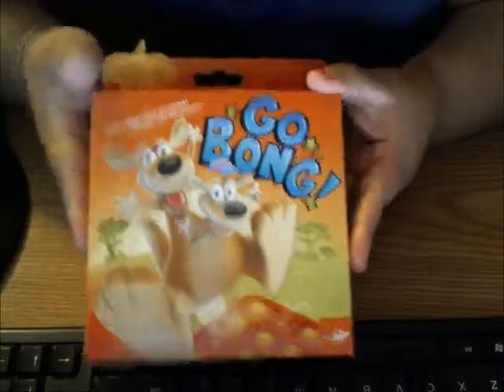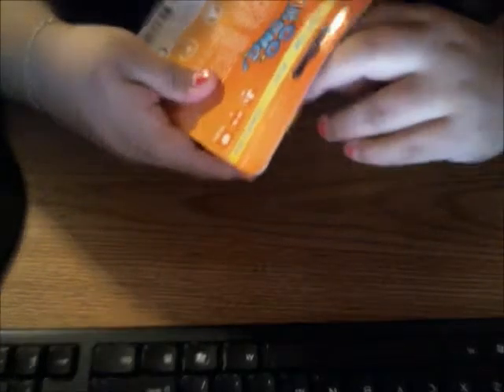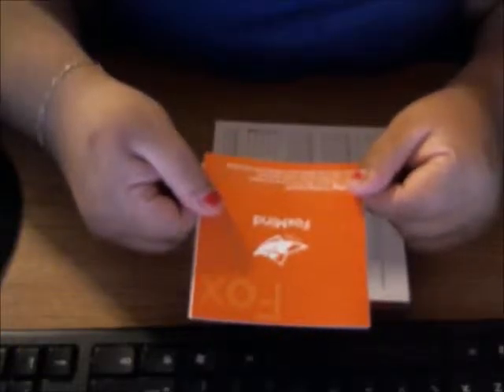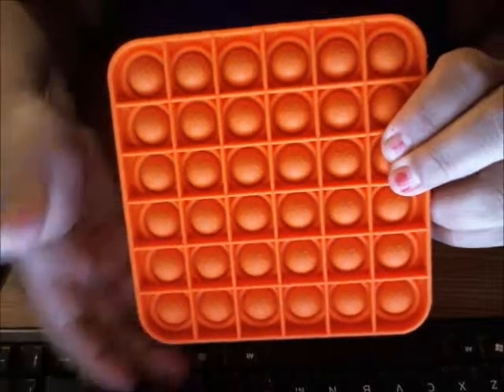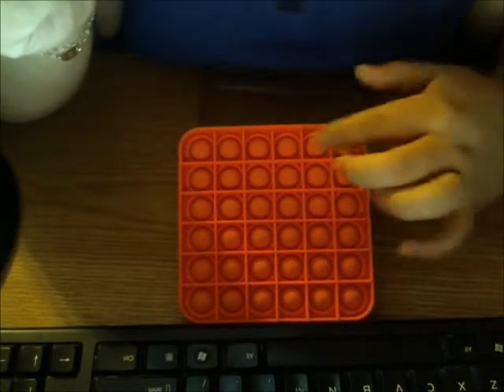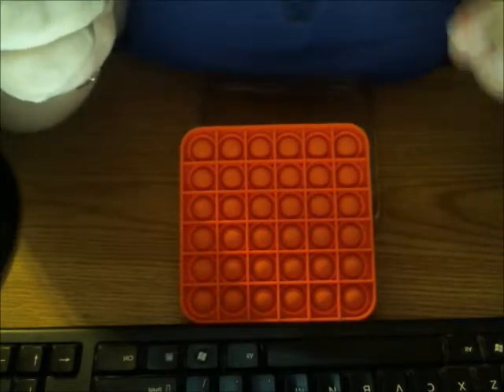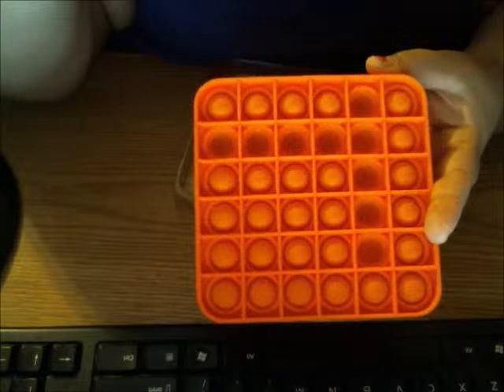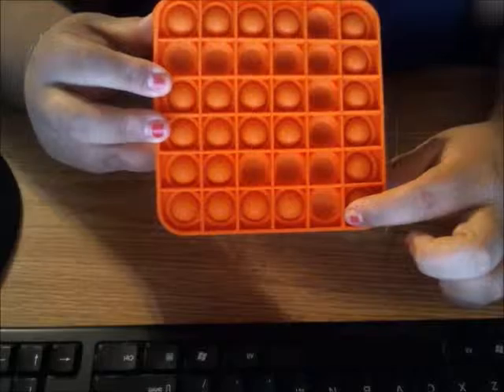Go Bong by FoxMind Games